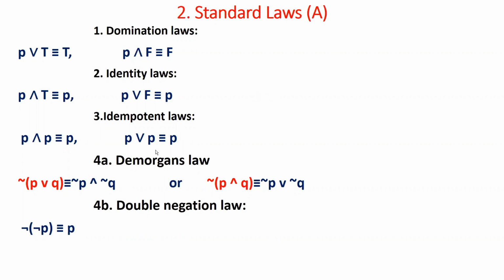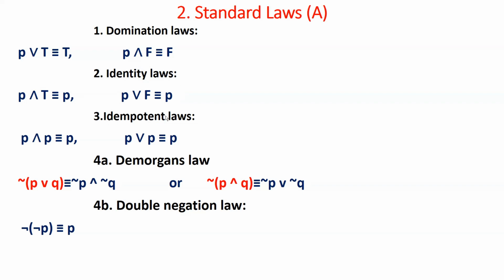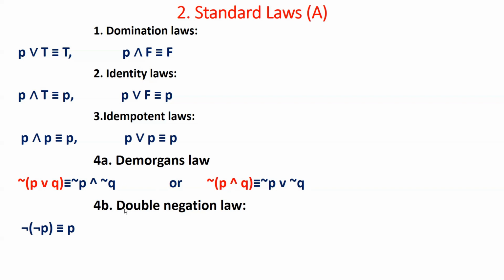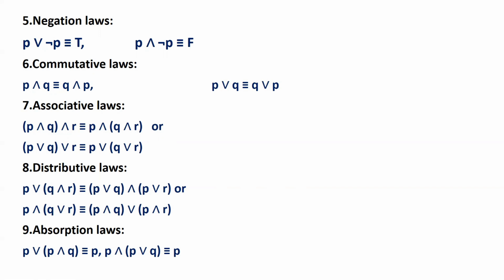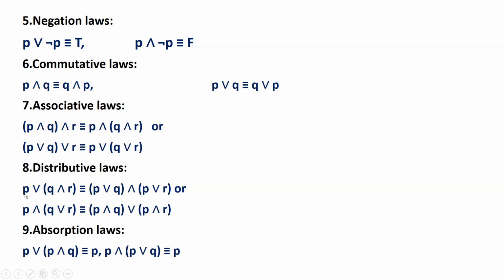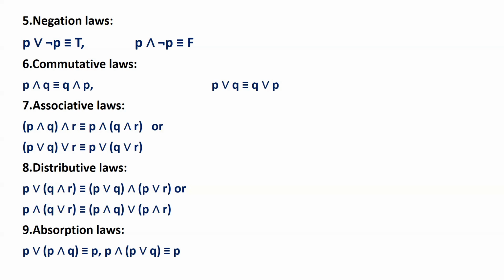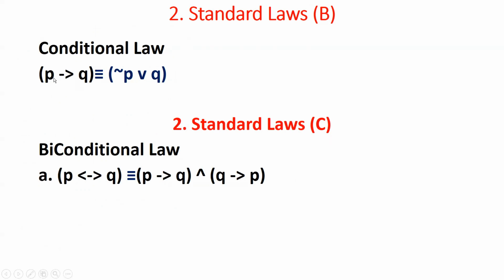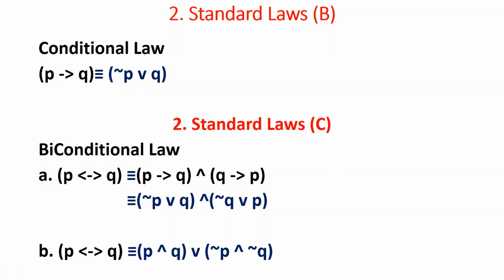Standard Laws with respect to Basic Connectives